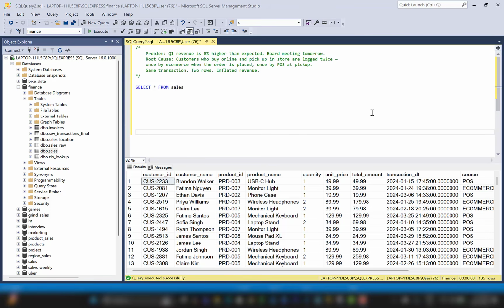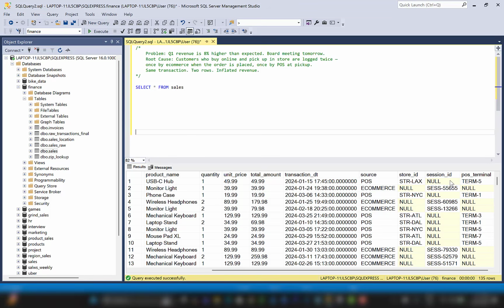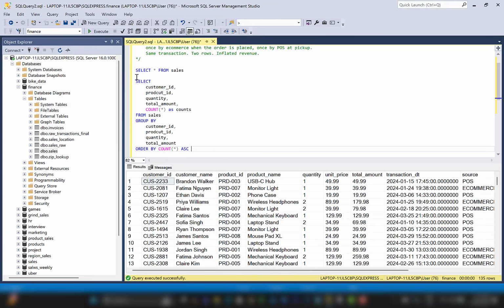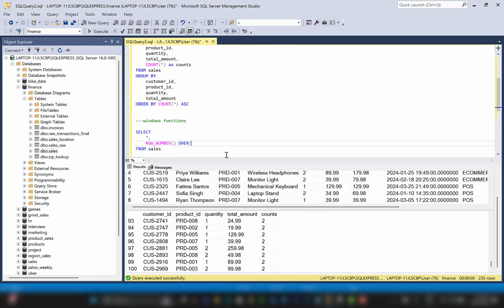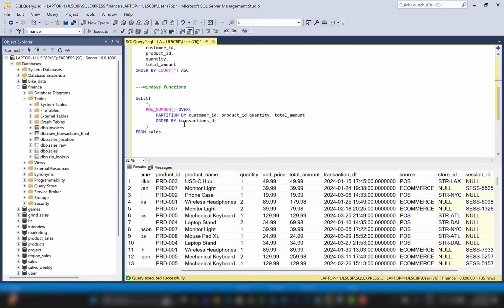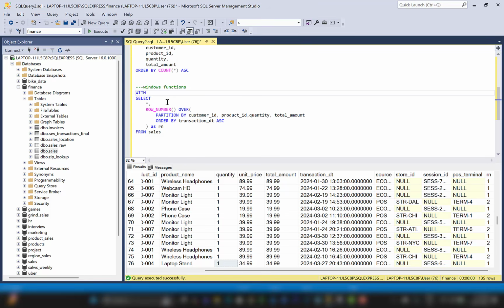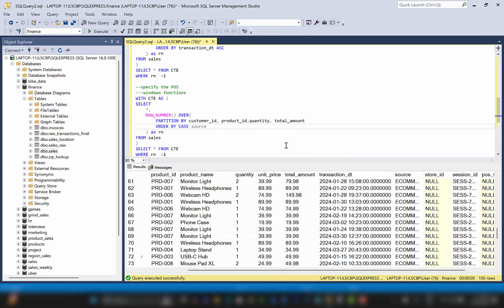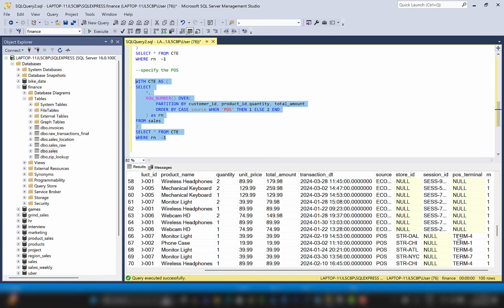Watch Me Remove Duplicate Transactions in SQL (The Right Way)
In this video I walk you through a real-world SQL deduplication problem, the kind that actually shows up at work, not just in tutorials.
The scenario: your VP of Finance flags that Q1 revenue is 8% higher than expected. Board meeting is tomorrow. You open SSMS and start digging.
Turns out customers who buy online and pick up in store are being logged twice, once by the ecommerce platform, once by the POS terminal. Same transaction. Two rows. Inflated revenue.
I show you how to fix it using ROW_NUMBER() and more importantly, why the ORDER BY inside your OVER clause can silently give you the wrong answer even when your row count looks clean.
What you'll learn:

How ROW_NUMBER() and PARTITION BY work together to find duplicates
Why keeping the right row matters more than just removing the duplicate
How a single CASE statement sets your source of truth